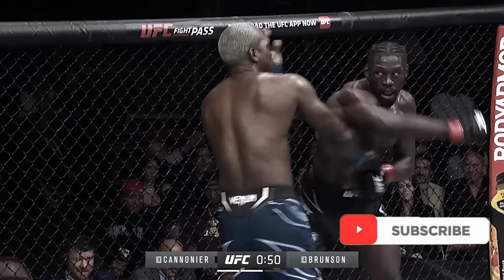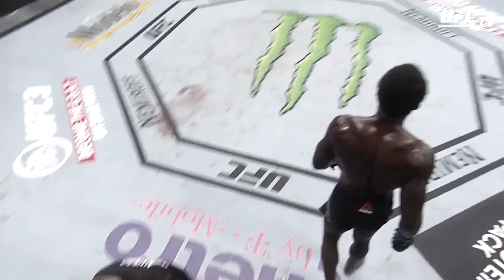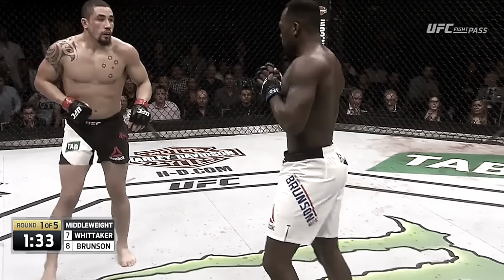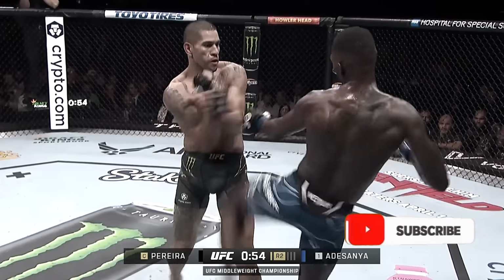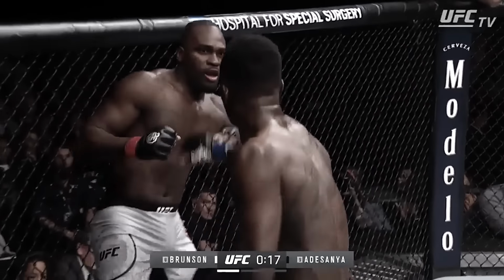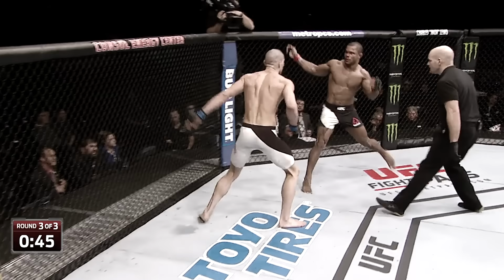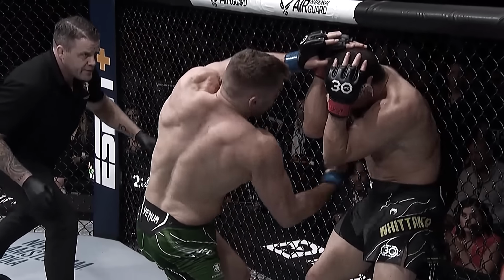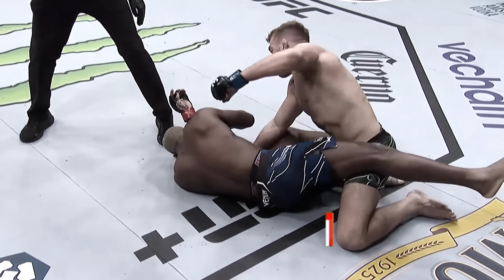Top 5 Middleweight UFC Fighter Knockouts & Submissions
Welcome to Ultimate MMA, where we bring you the best of the UFC and MMA. Today, we gathered every knockout and submission from the top 5 fighters in the UFC middleweight division.

Welcome to Ultimate MMA, we are here to share the best the UFC and MMA have to offer. The world of professional mixed martial arts is exciting and we brake it all down to give you the highlights you want to see.

CHAPTERS:
0:00 Jared Cannonier
4:45 Robert Whittaker
9:09 Israel Adesanya
14:14 Sean Strickland
17:45 Dricus Du Plessis